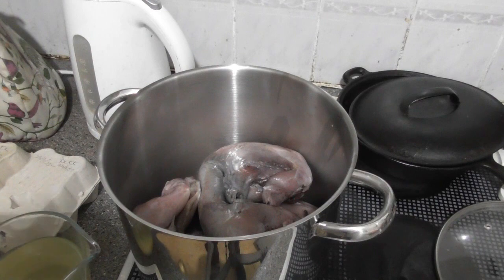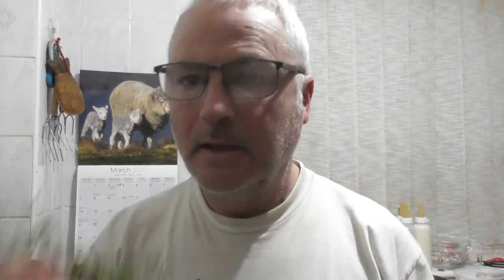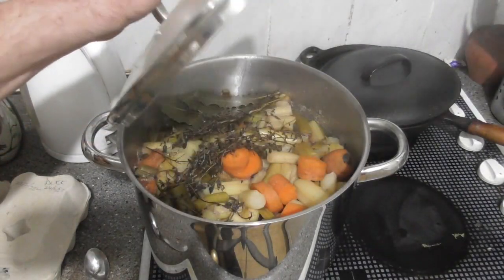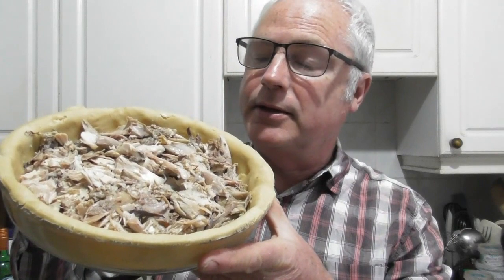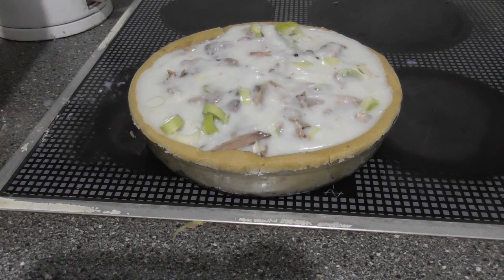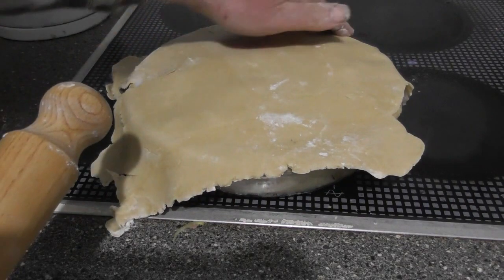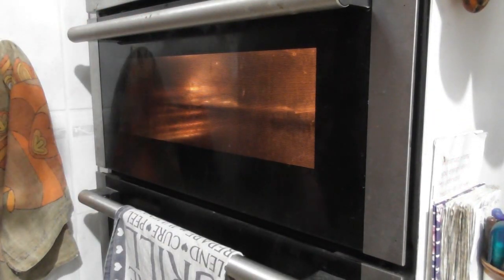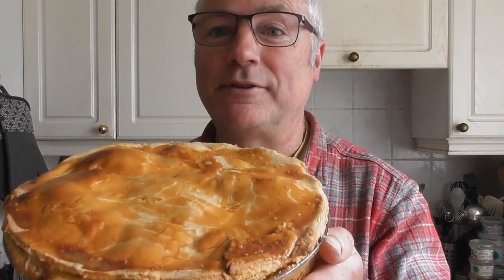How to make rabbit pie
I went back to an old wartime recipe to make this rabbit pie so there is an emphasis on avoiding waste which is turned into a  meal instead.